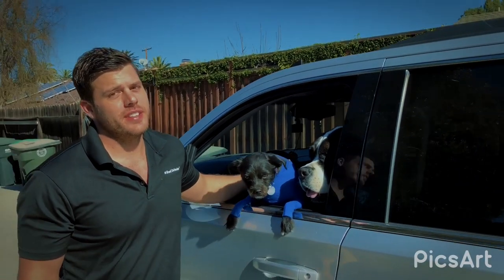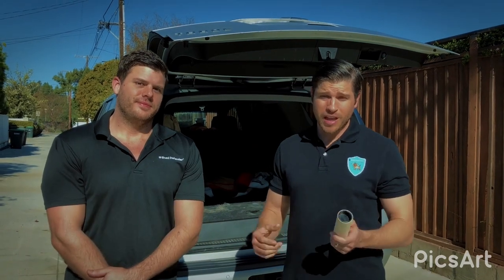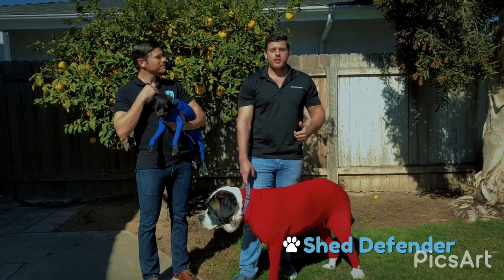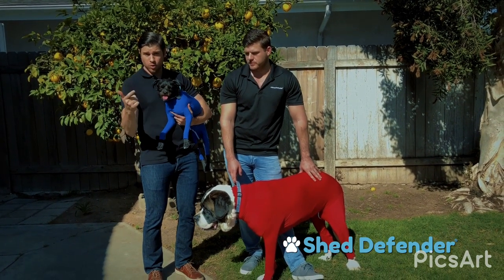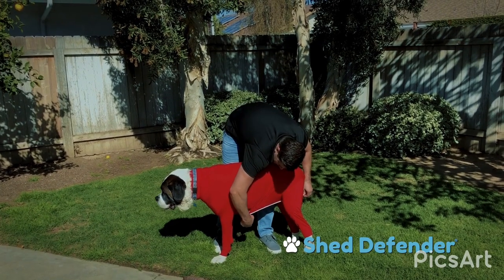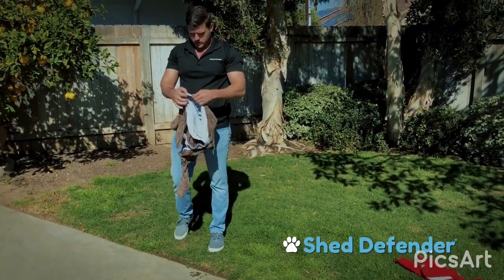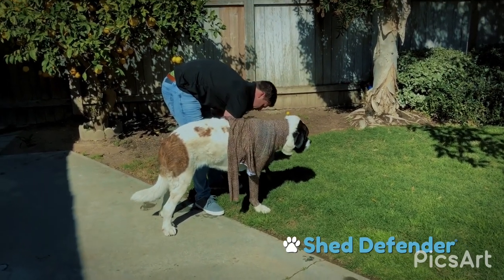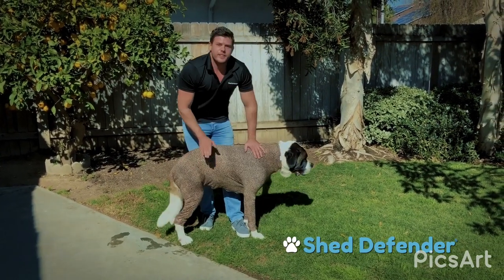Shed Defender - World's First Onesie for Dogs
Introducing the World's First Onesie for Dogs! The Shed Defender is a lightweight onesie for dogs that contains pet hair, reduces anxiety, covers hot spots and can protect dogs while outdoors. Check out our Shark Tank video pitch which helped us get selected for Season 10 of ABC's Shark Tank.

We're a small family business with a quality product that every dog owner needs!